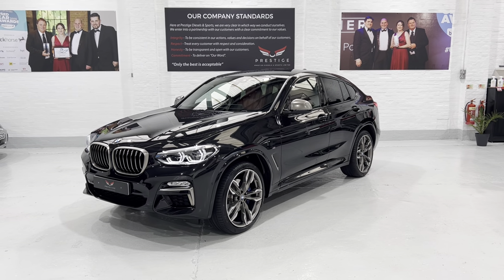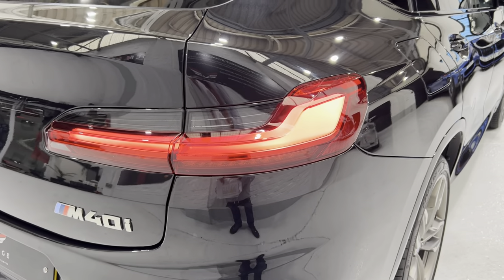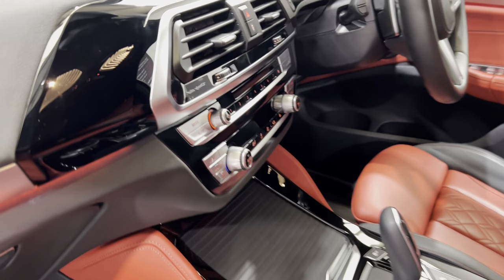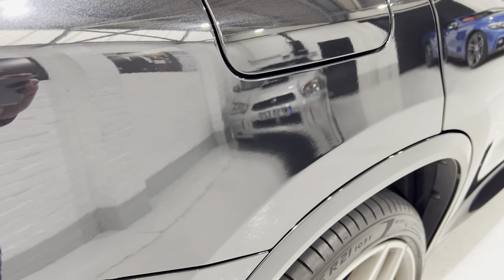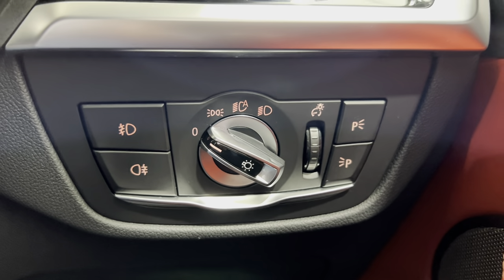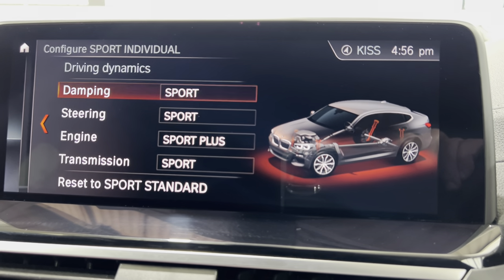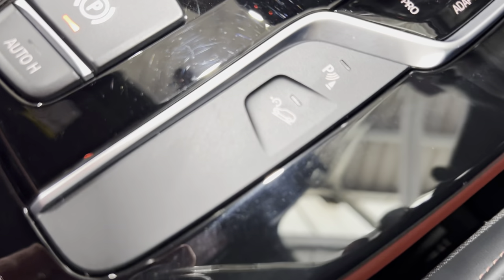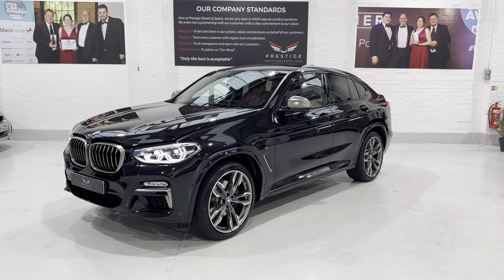BMW X4 M40i Auto Individual Merino Leather Heads Up Display Adaptive M Suspension Harman Kardon….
This exceptional example of the X4 M40i exudes performance and class among other X4's. It is virtually like new. The BMW Individual Merino leather interior is striking, comfortable and is BMW's premium leather. This car has many desirable options so please watch the video for a comprehensive tour.

Please call Scott & Alexis for more information or a walk around appraisal of this vehicle. Please note - our cars do not have scratches, do not be confused by reflections in our photos. All our cars are carefully detailed to our high standards using professional products and equipment. Our cars are mechanically inspected, diagnostically checked and  then test driven on the motorway for your peace of mind. All vehicles are serviced using OEM parts and premium oils/fluids to conform with manufacturer warranty. We offer some of the most comprehensive warranties on the market that allow work to be carried out by main dealers. 15, 24 & 36 month extended warranties available. PCP HP & LP FINANCE AVAILABLE. Please read our reviews and click on our website to learn more about us and our award winning garage. Kind Regards Scott & Alexis